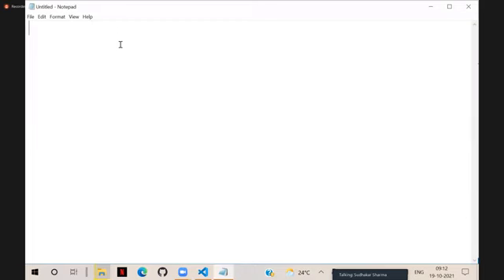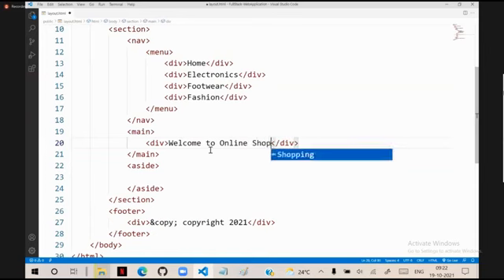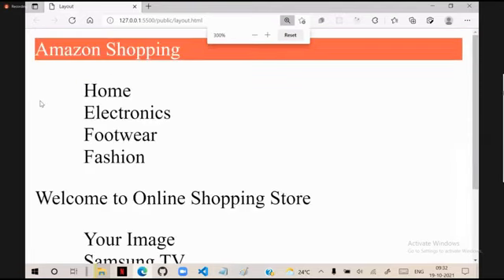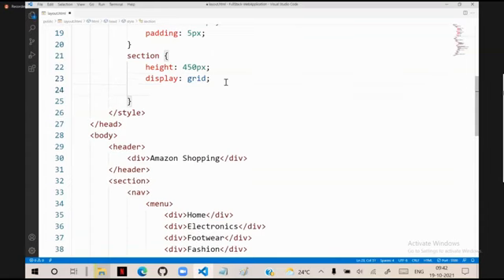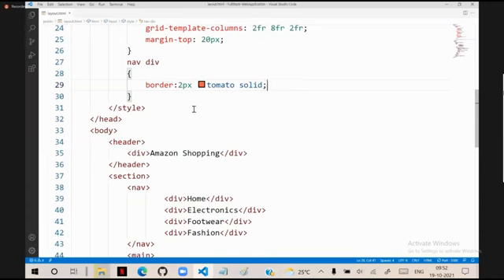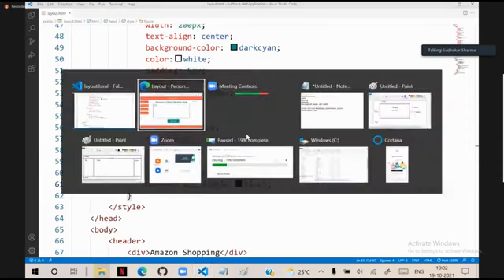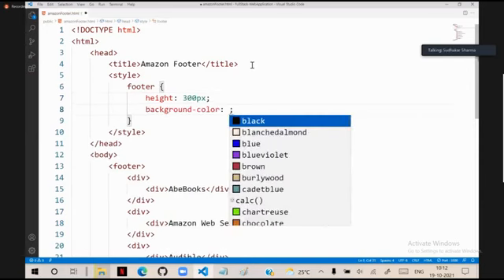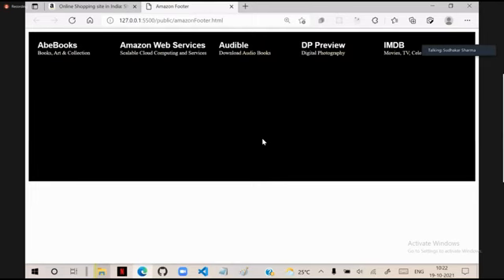DAY 11 19 OCTOBER (UI - Full Stack Web Development)